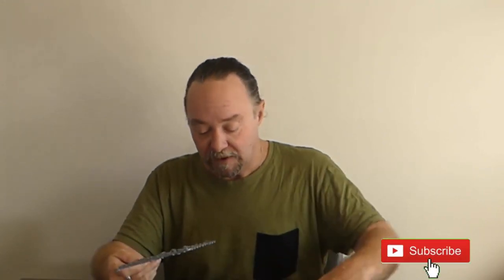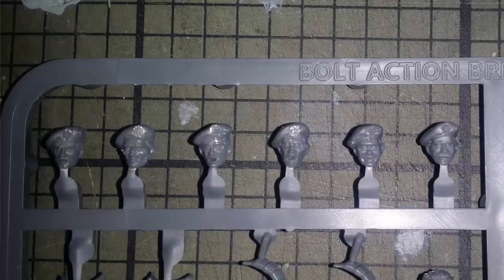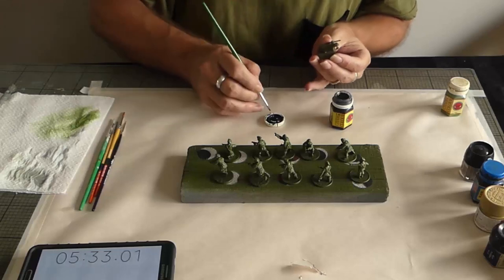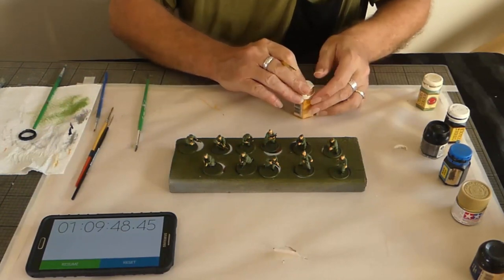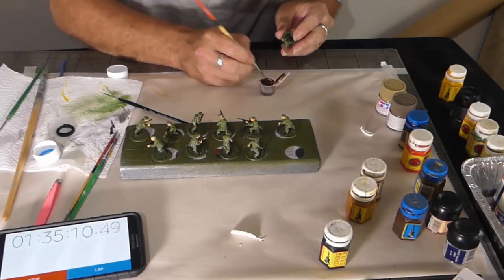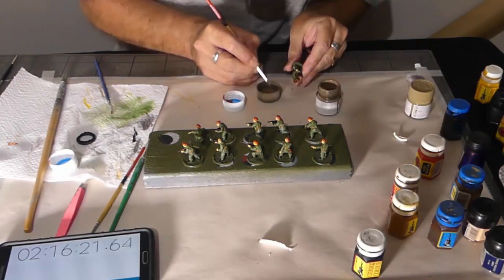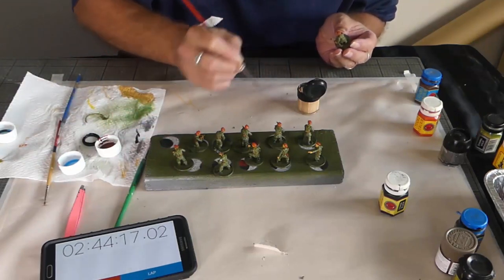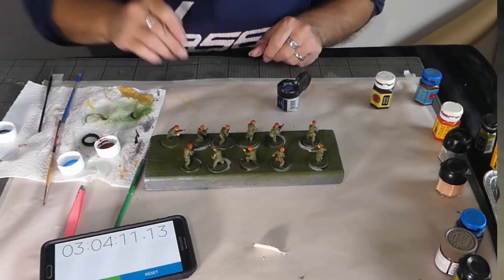Pile of Shame - Squad Painting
No matter your game system, you have more figures waiting to be painted than you can field on the table. Motivation time, take some shortcuts and slap some paint on.